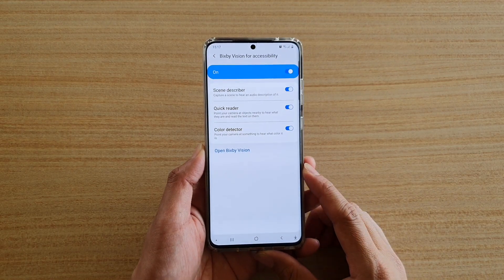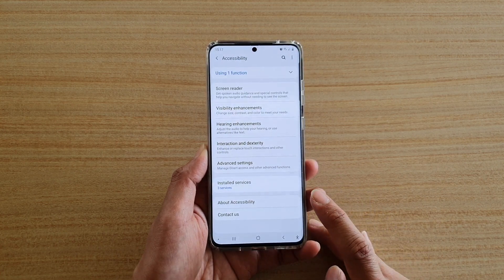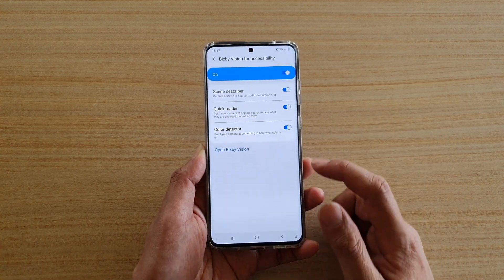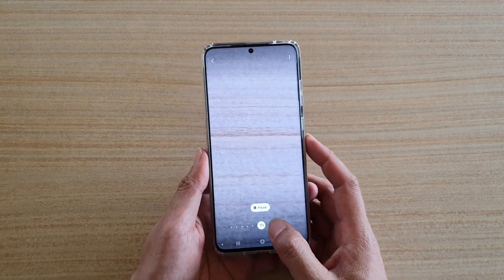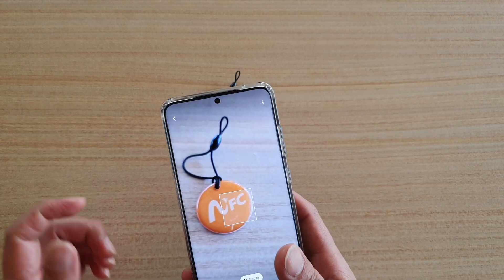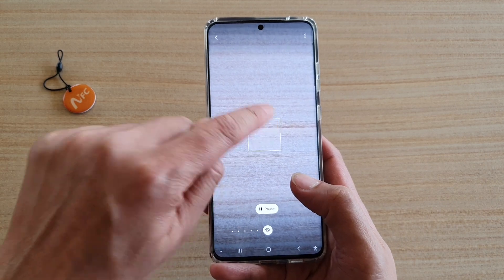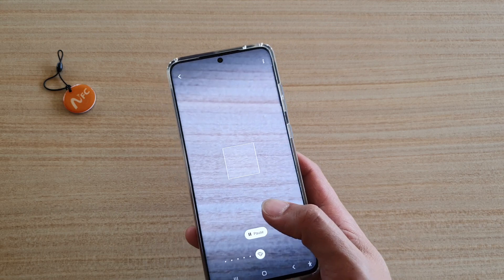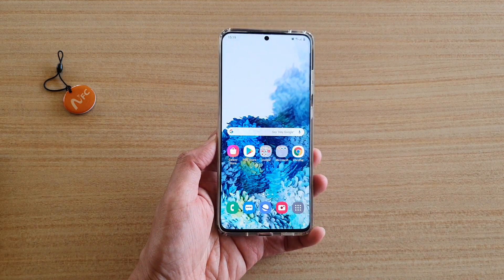Galaxy S20/S20+: How to Use the Camera to Detect an Object’s Color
Learn how you can use the camera to detect an object's color on Galaxy S20 / S20 Plus / S20 Ultra.

Android 10.